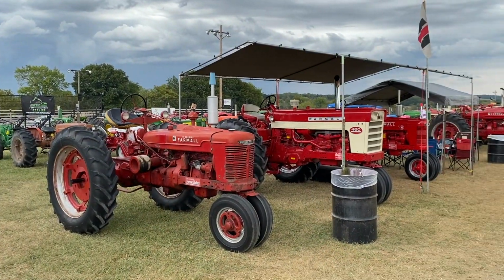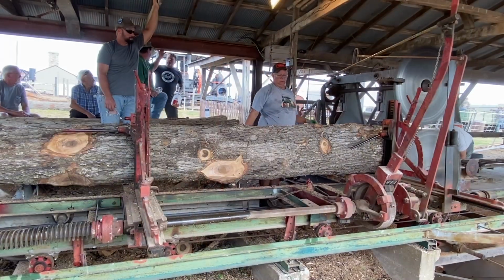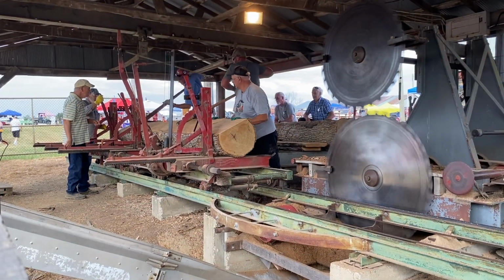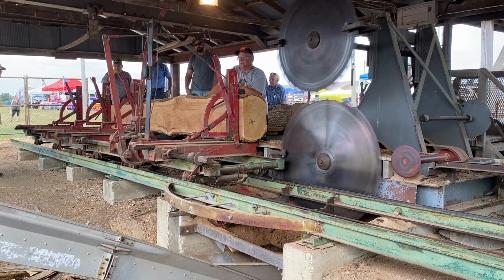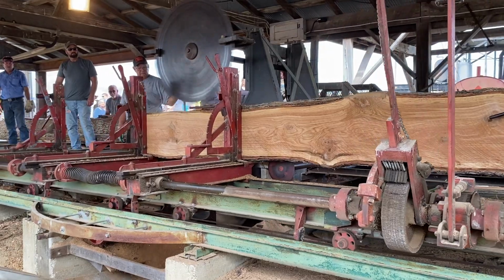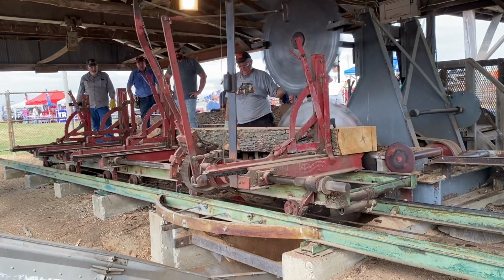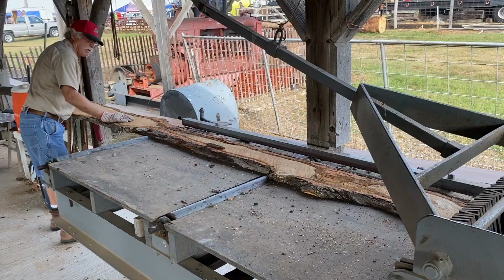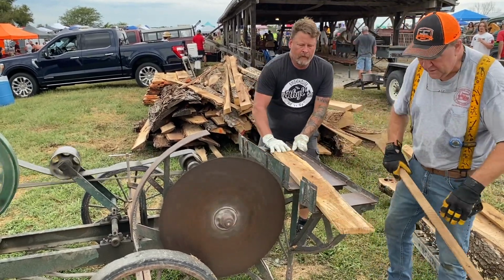Sawmill at the Lincoln County Old Threshers Show 2024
Scott visits the Lincoln County Old Threshers show in Elsberry, Missouri. This organization is geared towards the preservation of the history of agriculture and their yearly show features lots of old equipment including steam engines, tractors, and of course, a sawmill.